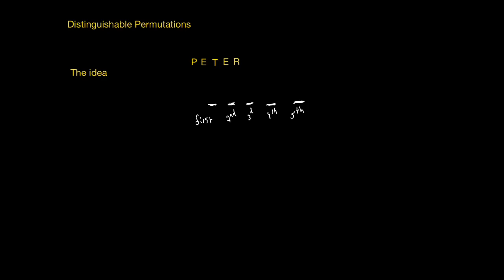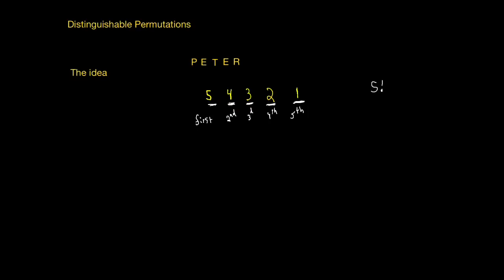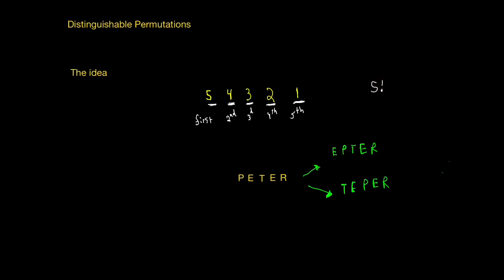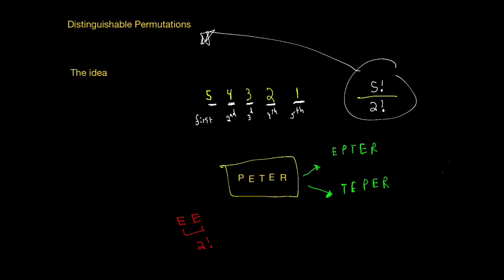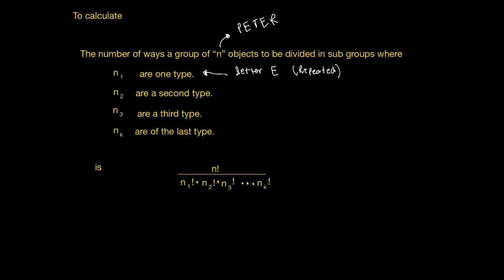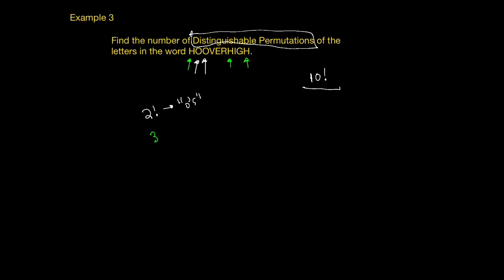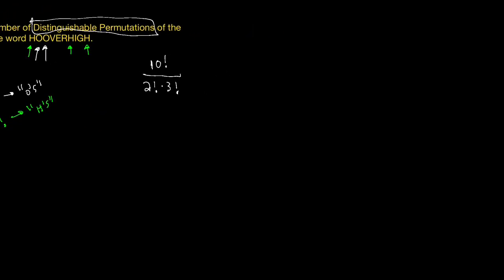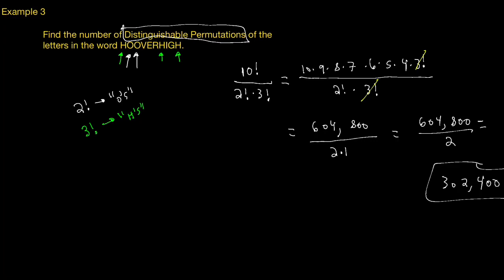L13 Permutations vs Combinations pt2